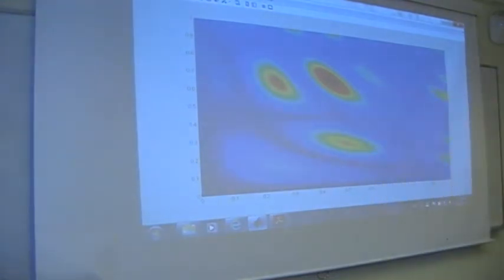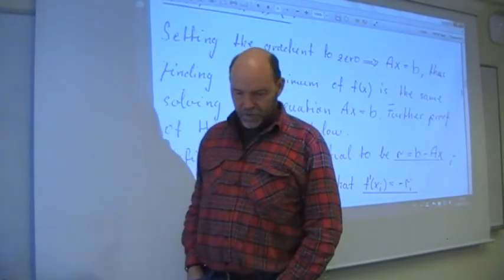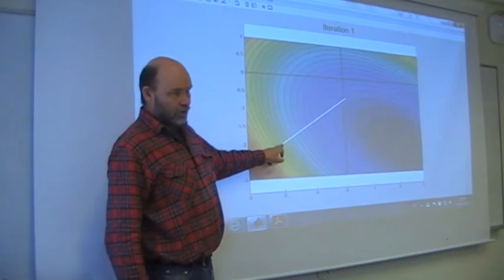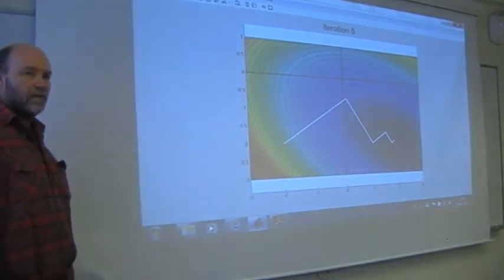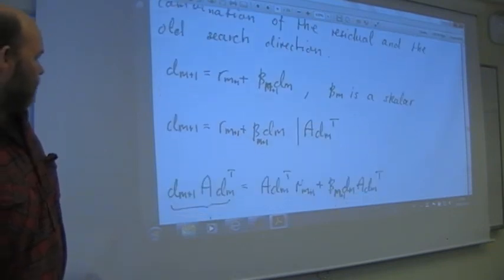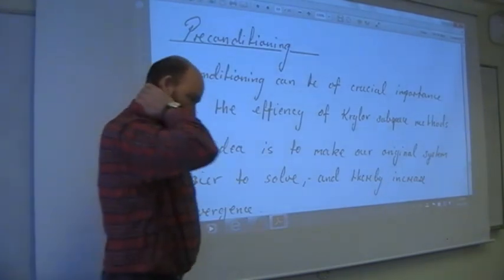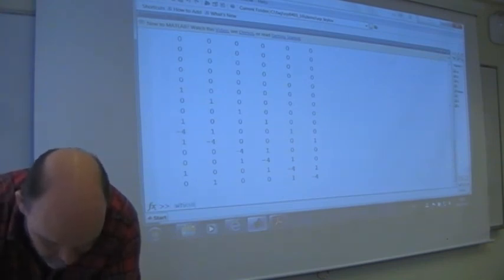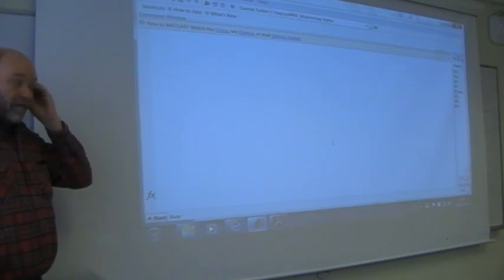EP8403 Lecture, 24 Feb. 2016 Part 1